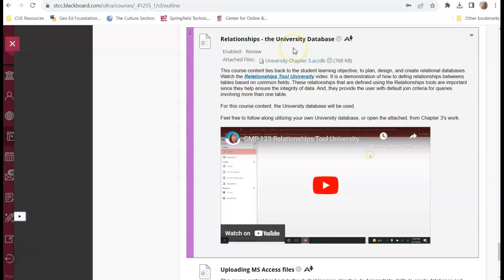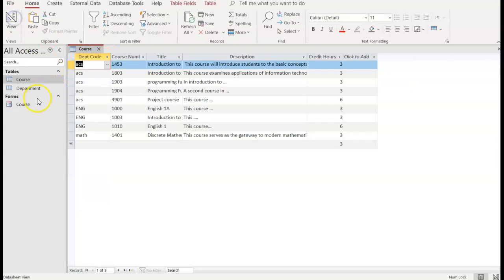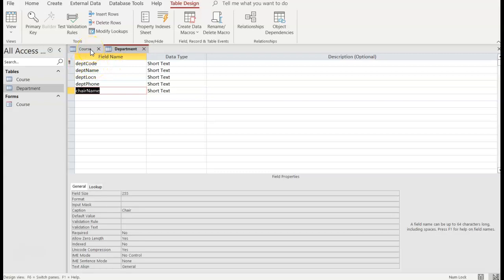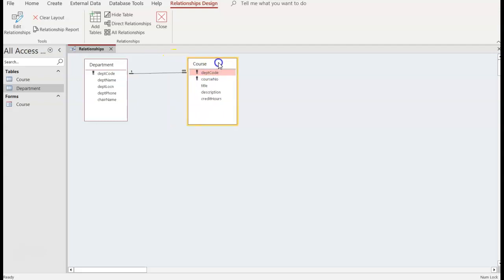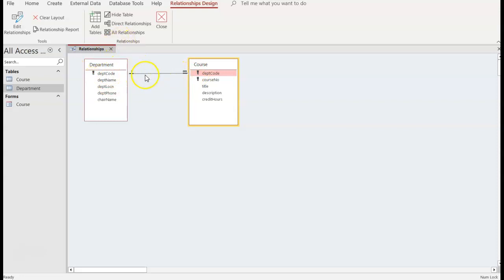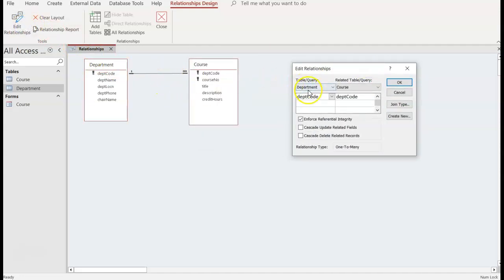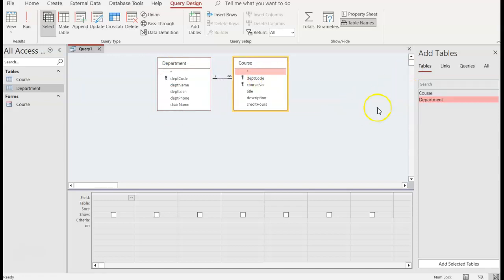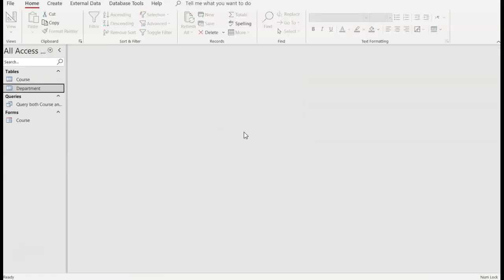Access Database - Module A - Relationships